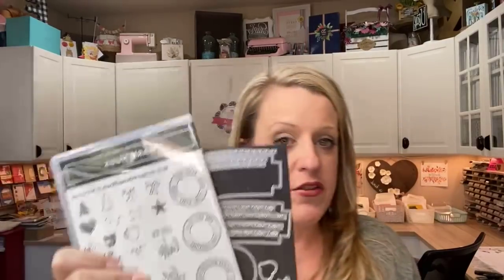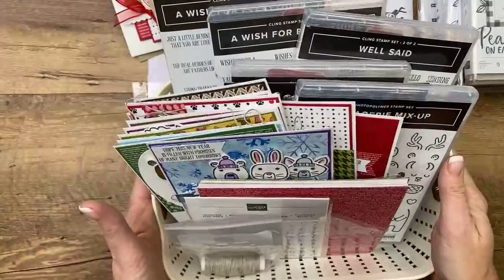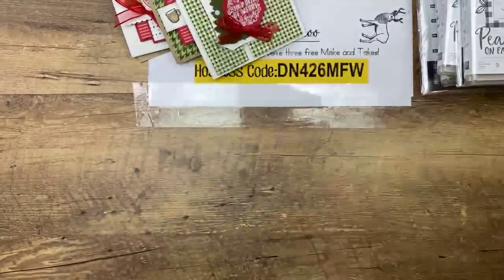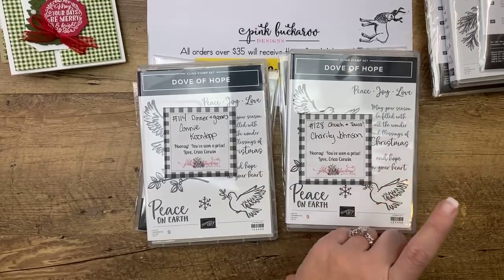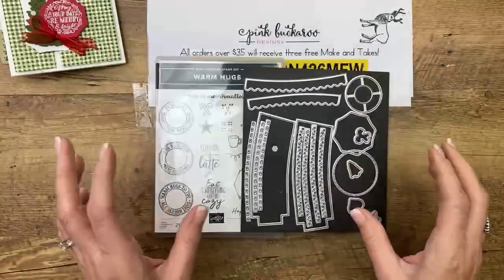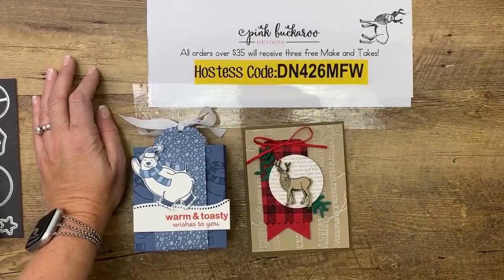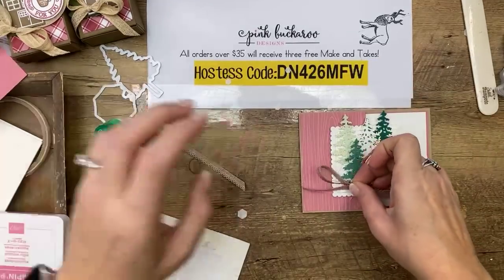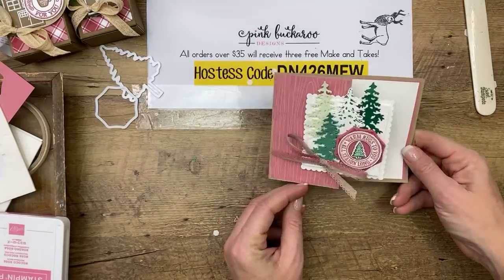Warm Hugs- Day 12 of 12 Days of Christmas Facebook (recording)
Day 12- Warm Hugs ☕️ Day 12 of 12 Days of Christmas Facebook (recording)